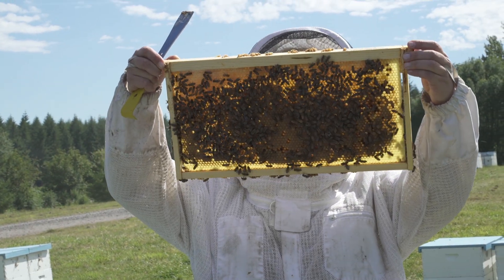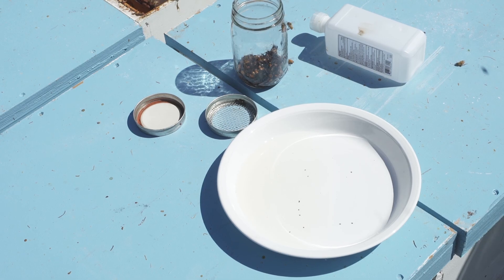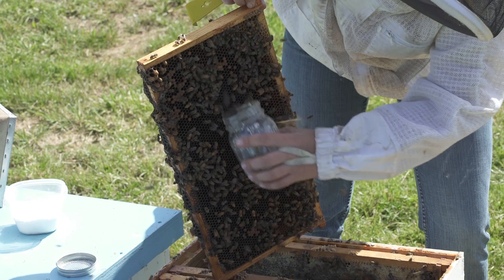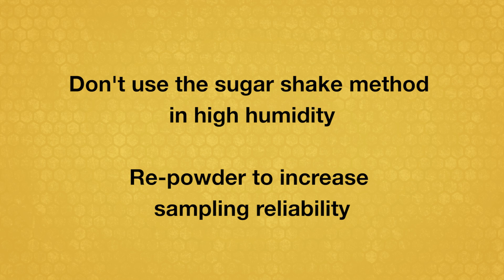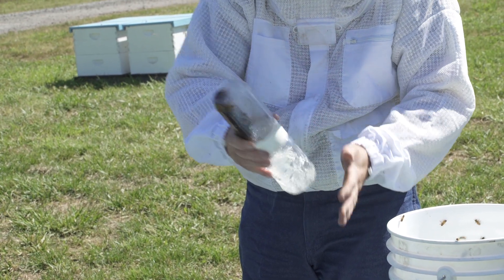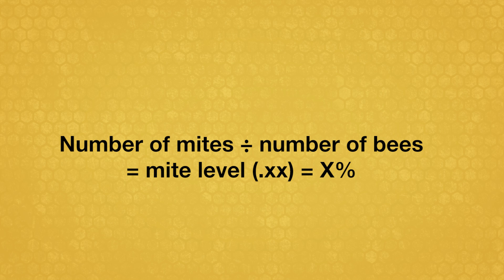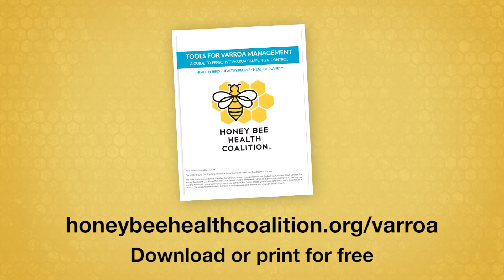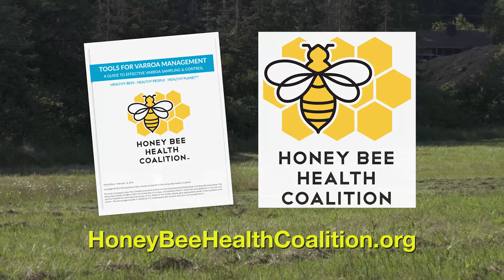How to Sample for Varroa Mites: Two Methods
This video shows you how to use two sampling methods step-by-step: the powdered sugar shake method and the alcohol (or soap) wash method. Be sure to sample again after completing each treatment to make sure the treatment was effective.

This is the second in a series of short videos from the Honey Bee Health Coalition on how to manage varroa mites successfully.

Why should you effectively manage varroa mites in your honey bee colonies? Every honey bee colony in North America either has varroa mites or will in just a few months. When colonies are not treated, or are treated ineffectively, they weaken and may be more susceptible to other negative factors, such as pesticide damage, virus infections, and other maladies. Failure to control mites endangers not only your colonies but also colonies in other apiaries and feral honey bees in your area. Widespread colony deaths can cause major economic damage for beekeepers and harm essential agricultural pollination services.

Whether you have a few colonies or you manage large apiaries, these videos show practical steps you can use to better control varroa mites.